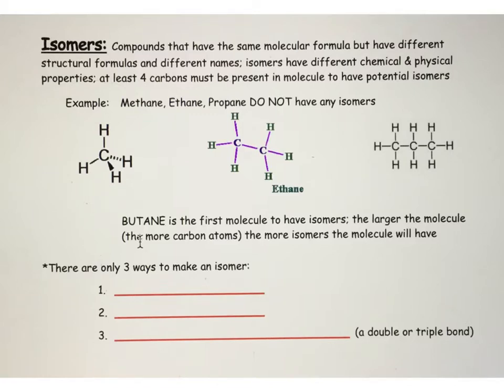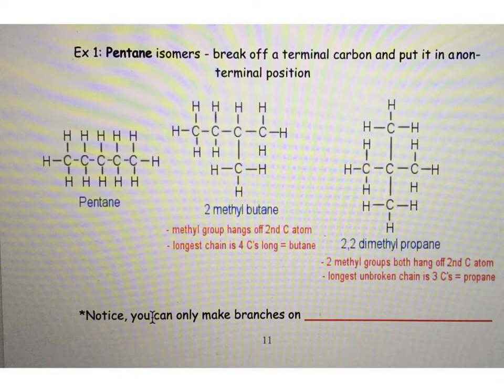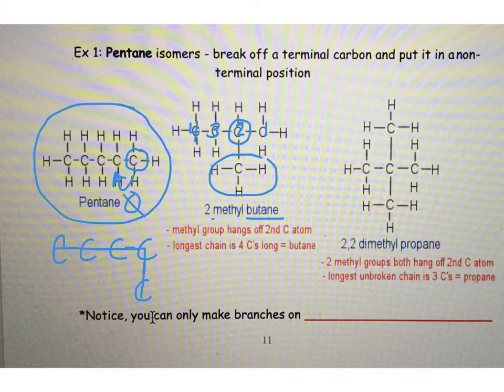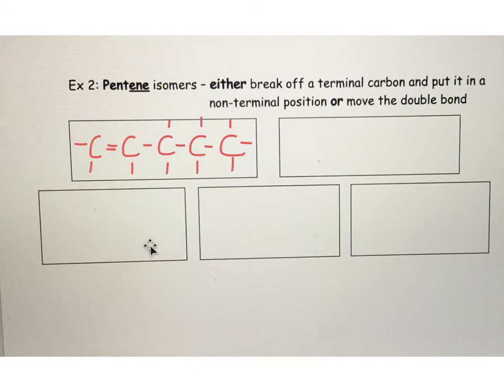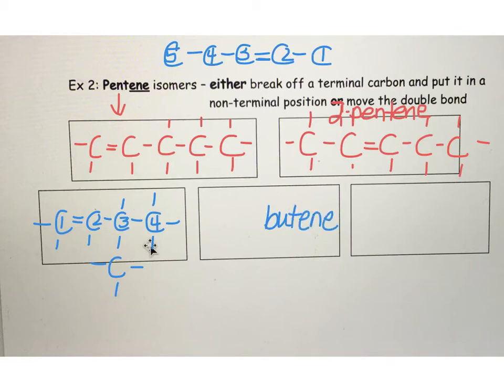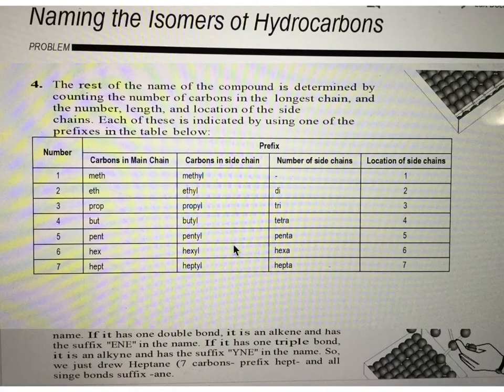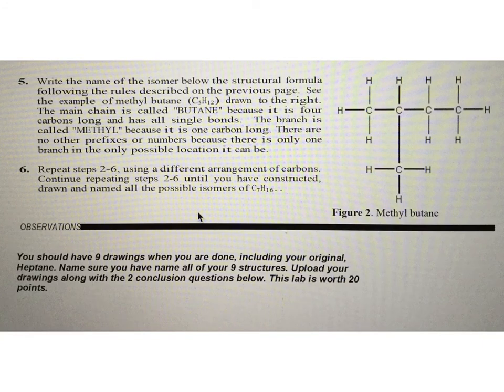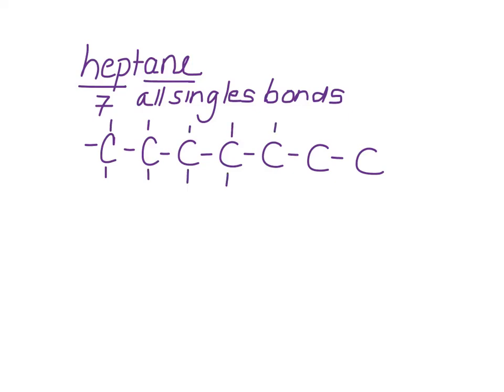Isomer Review and Lab